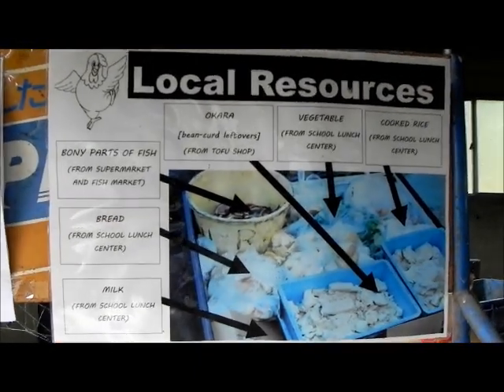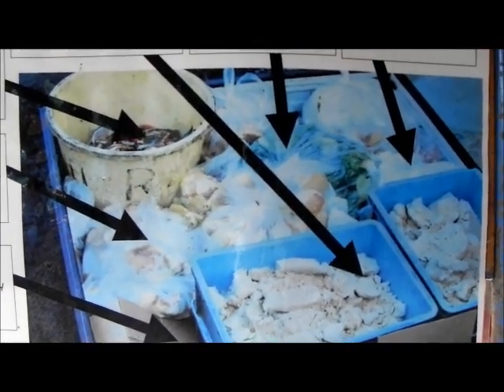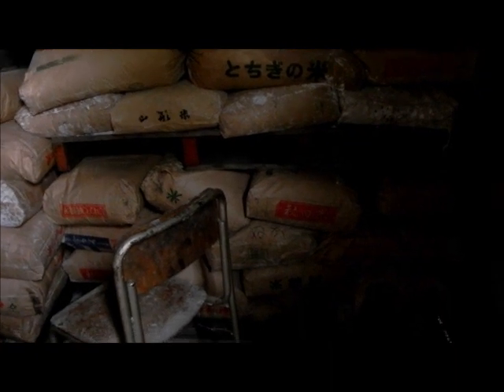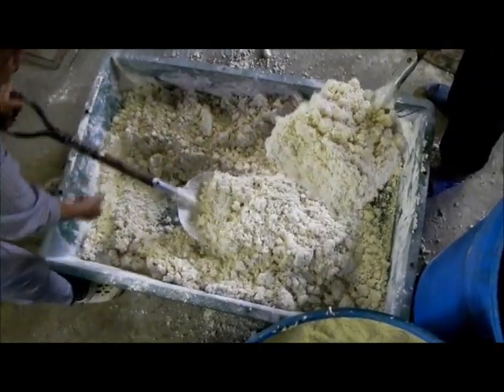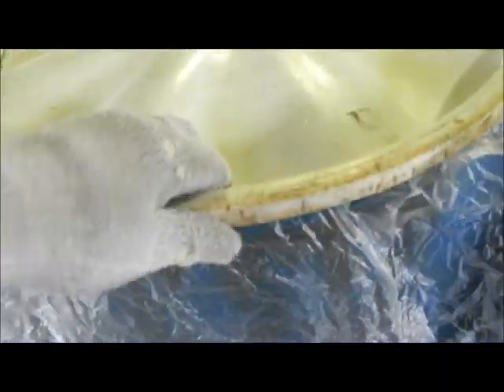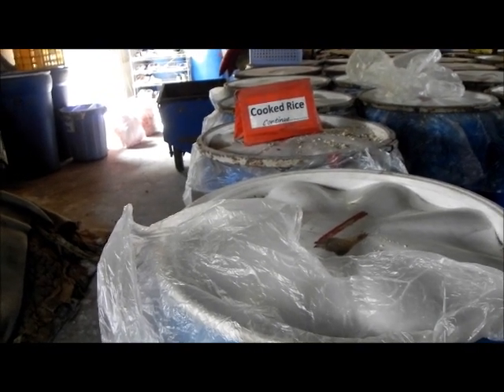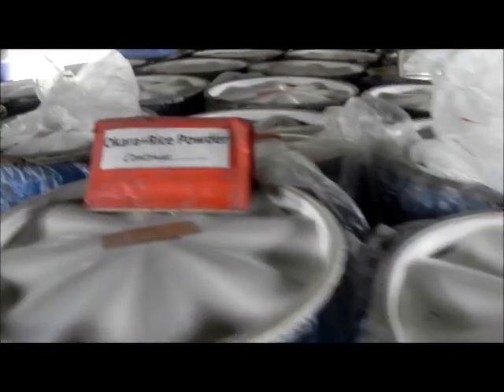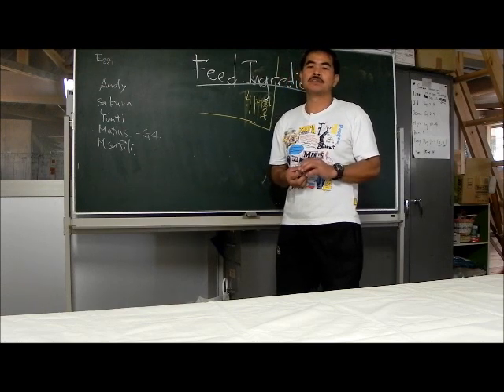Fermented Feed for Pigs - Japan - ARI